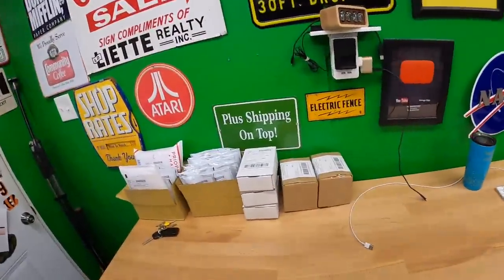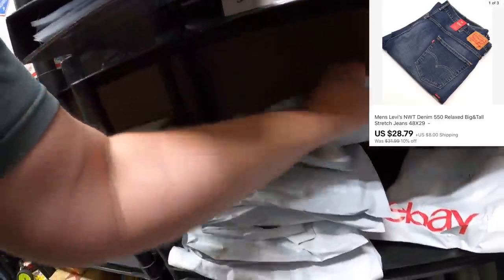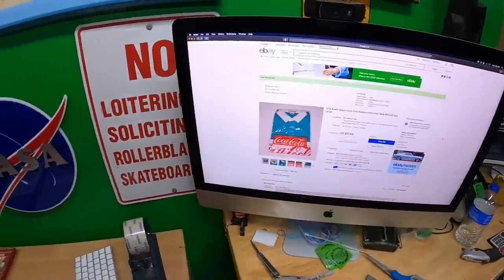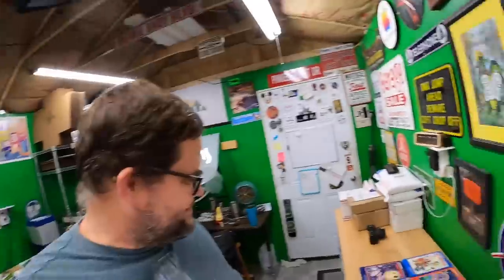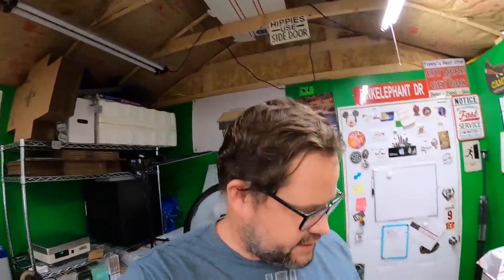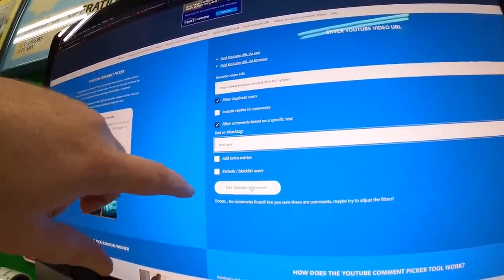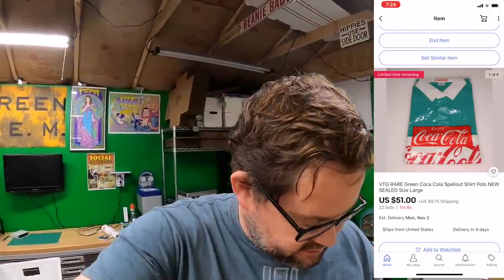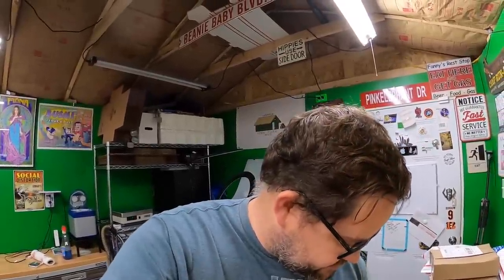This is the most fun thing about EBAY